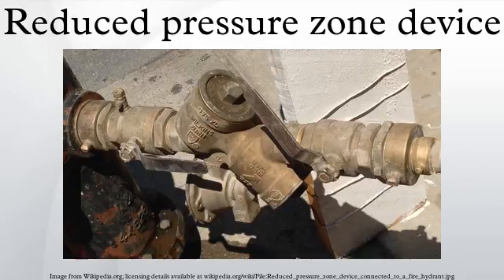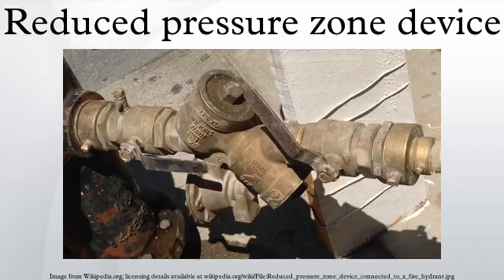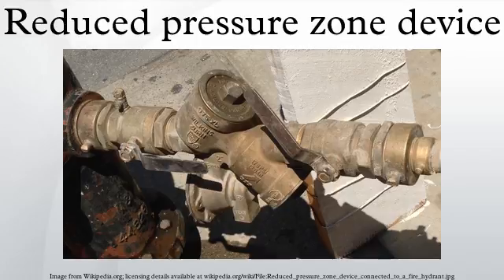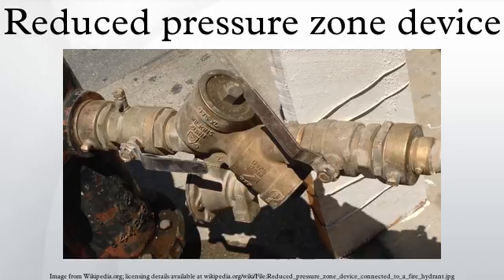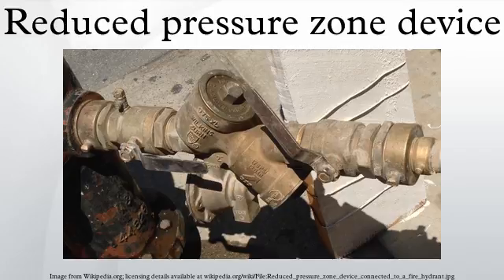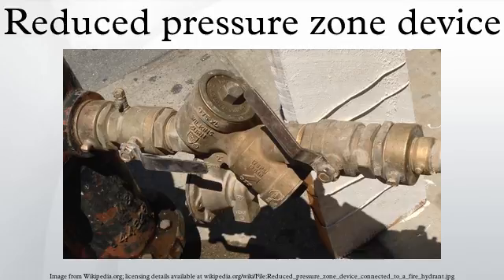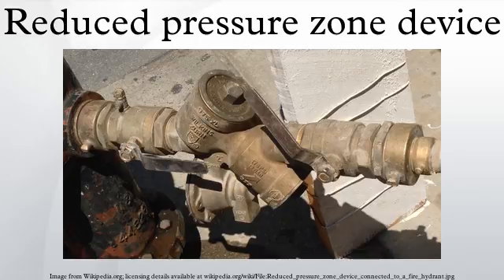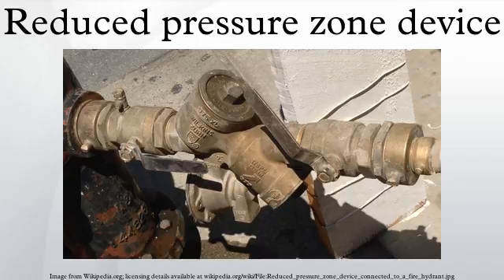Reduced pressure zone device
A reduced pressure zone device is a type of backflow prevention device used to protect water supplies from contamination. RPZDs may also be known as reduced pressure principle, reduced pressure principle backflow prevention devices, reduced pressure zone assemblies, or reduced pressure principle assembly.